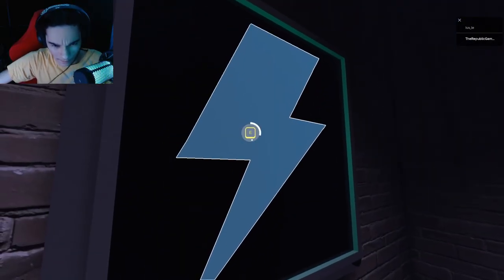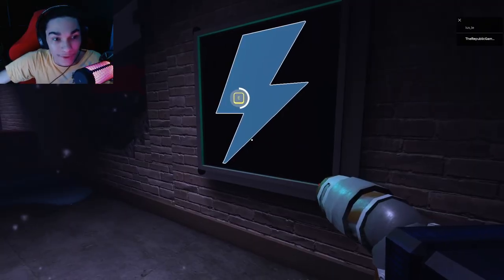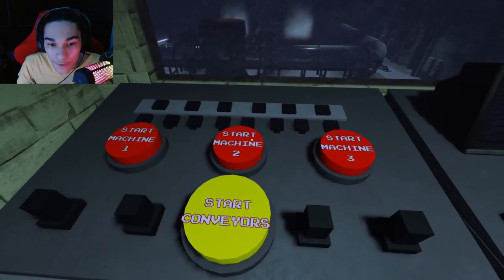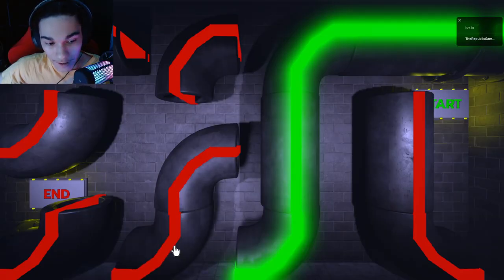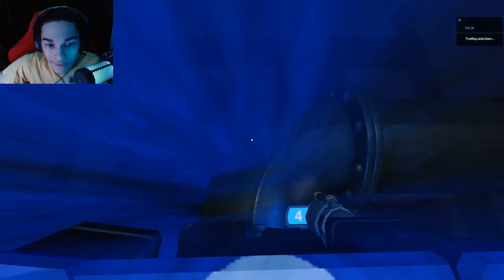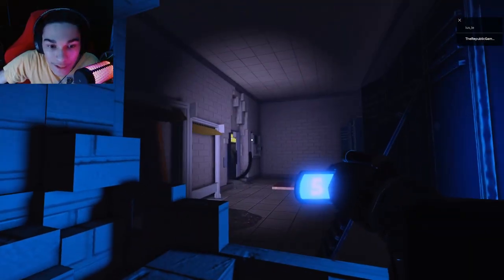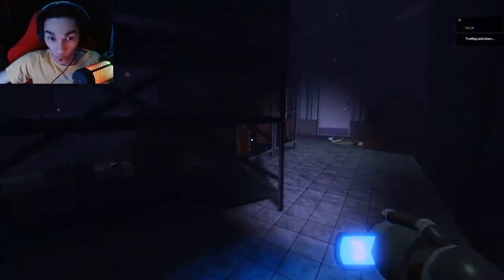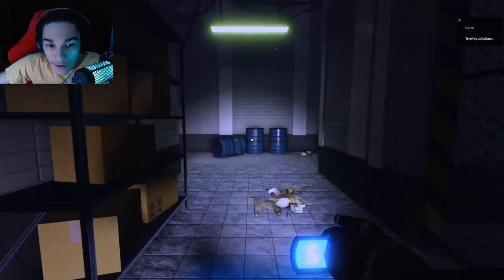WELCOME TO JACK'S CIRCUS | Roblox Jack's Circus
Hello everybody, TheRepublicGamer here and in todays video i will be playing a Roblox horror game called Jack's Circus. I am in jack's circus park to find out the circus and jack. However jack seem to be active and is wandering around... Anyways enjoy the video...

Today if you haven't yet and or if your new and interested to the channel...
➤LIKE! the video for more videos like this...

Horror Outro ➤ Milky Ways Redux and Haunted shirk (Trimmed & Remix/Mashup)
Regular Outro ➤ Accordion Dramatic music and Crazy la paint 2.5 (Mash up mix music)